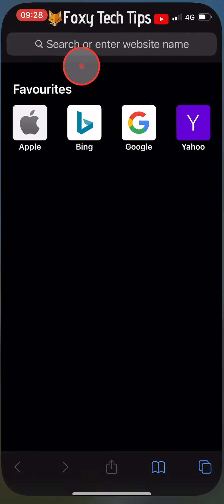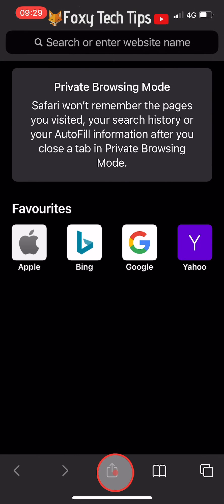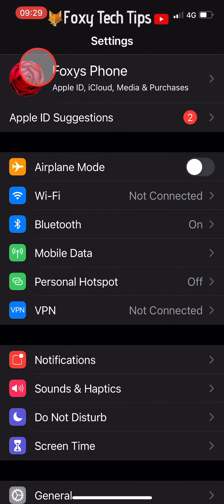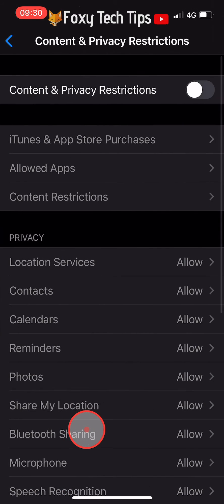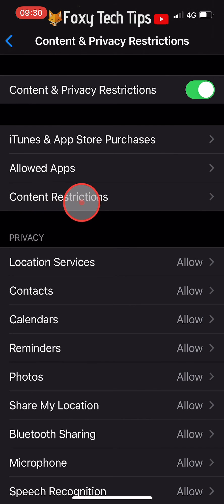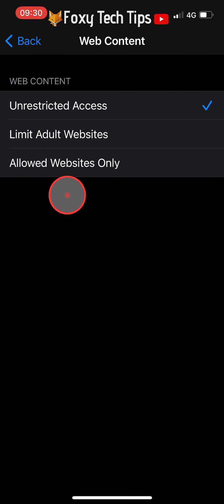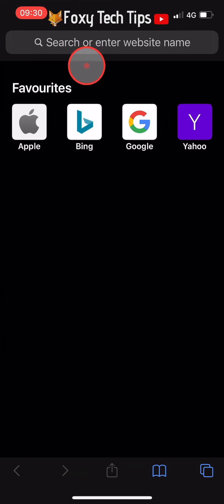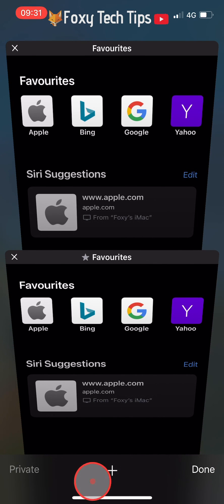How To Disable Safari Private Browsing Mode On iPhone/iPad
Easy to follow tutorial on turning off the option to use private browsing mode on Safari on iPhone & iPad! Want to stop all access to private browsing mode? Learn how to disable Safari private browsing mode on iPhone now!

Steps:

- If I open up safari and tap on the tabs button in the bottom right corner and then tap on private in the bottom left corner, then tap the plus, you can see that a private browsing tab will open.

- To change it so that you no longer have the option to use private browsing mode you need to open up the settings app.

- In settings, tap on ‘screen time’

- Then tap on ‘content & privacy restrictions’

- At the top of the page, you need to make sure that the toggle to the right of  ‘content & privacy restrictions’ is switched on, when on it will be green, if it is not on then tap it to switch it on.

- Tap on ‘content restrictions’ and then tap on ‘web content’

- Unrestricted access will be selected by default, you need to tap on ‘limit adult websites’ to select it, make sure that there is a check after it.

- Now when I go back to safari and try to open up a private browsing tab, the option is greyed out and not possible to open.